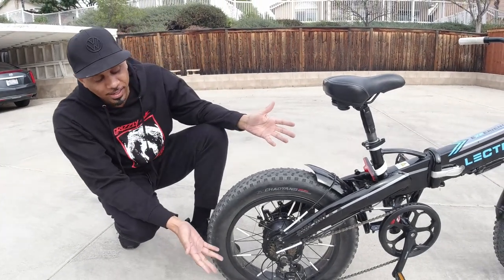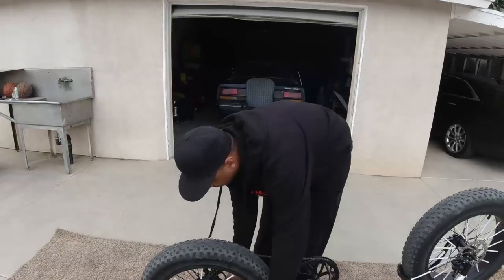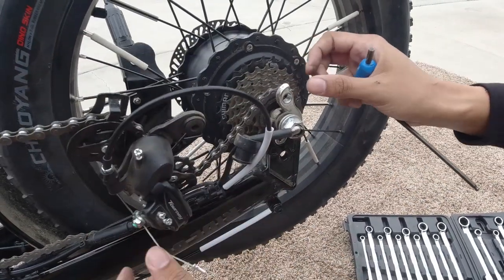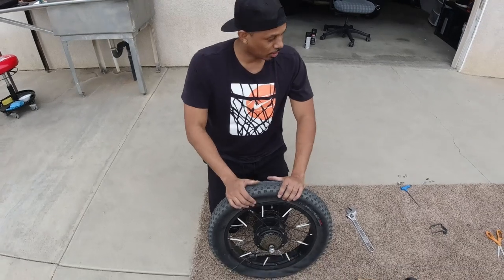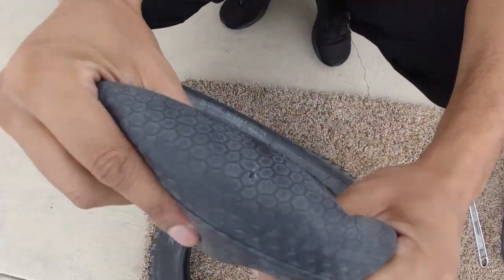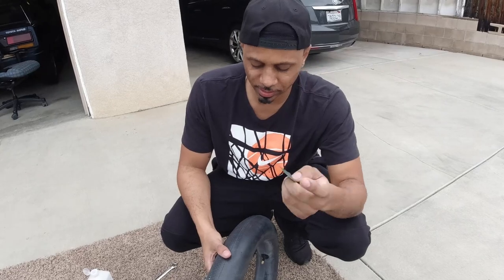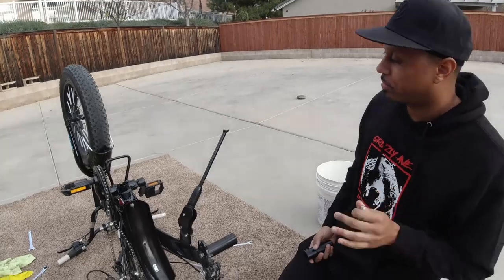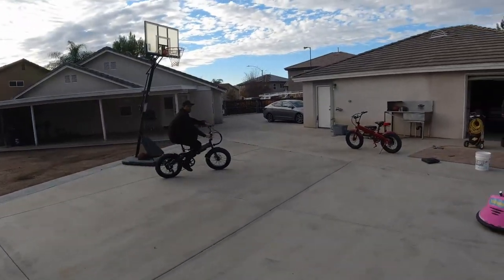How to Fix a Flat Tire on the Lectric XP E-bike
A day in the life of an ebike enthusiast.